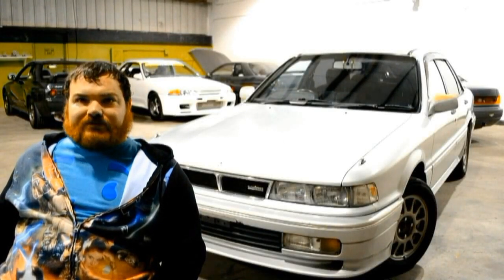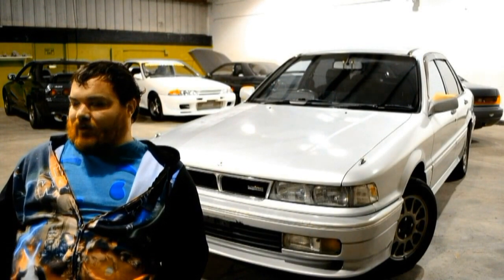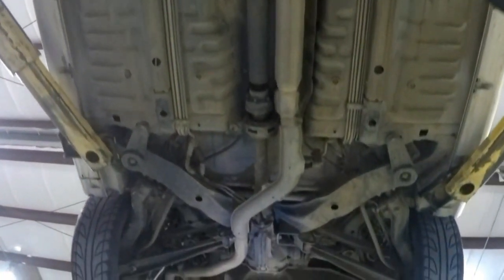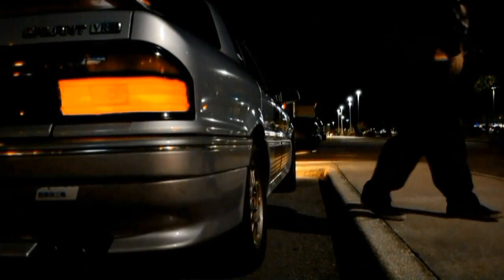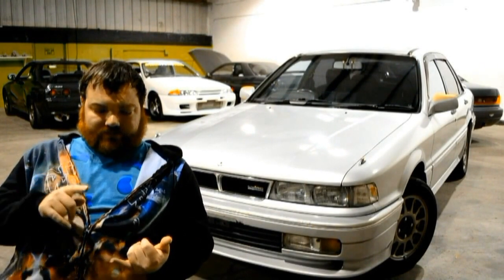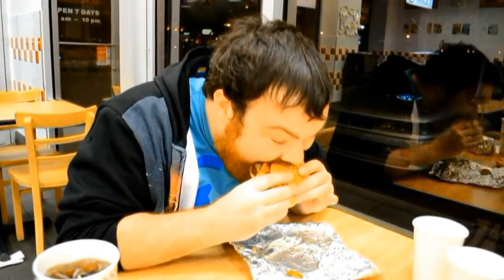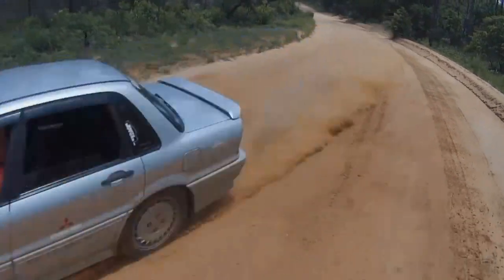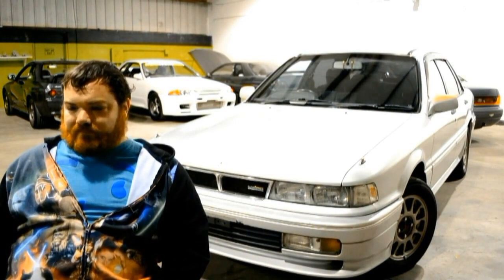This ones definitely a keeper: featuring Eric Douglas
E. Douglas talks about his 1988 Galant VR-4. He has owned the car for about 9 months now, we get his experience with the car and Montu Motors. As well as his favorite features of the car.